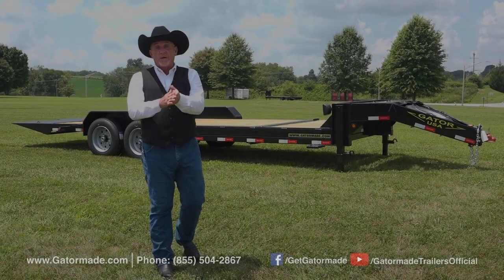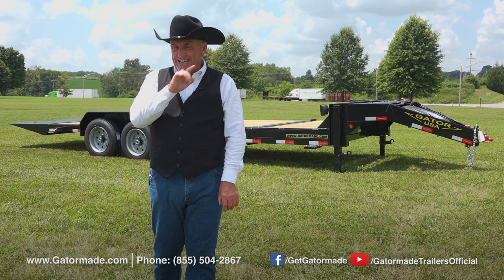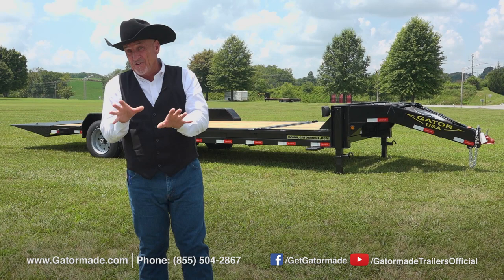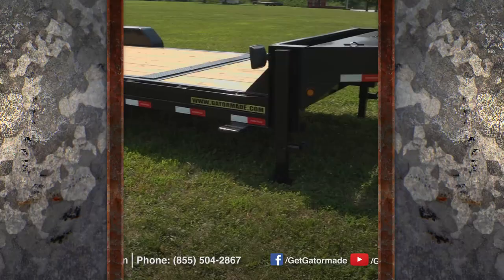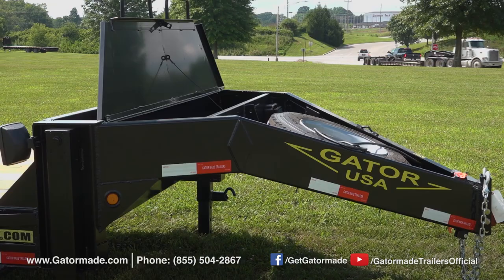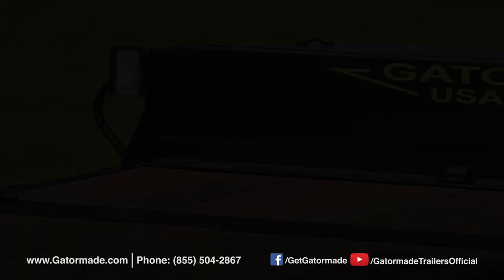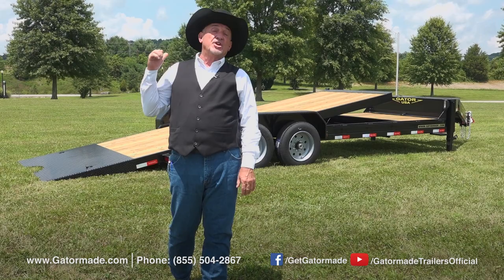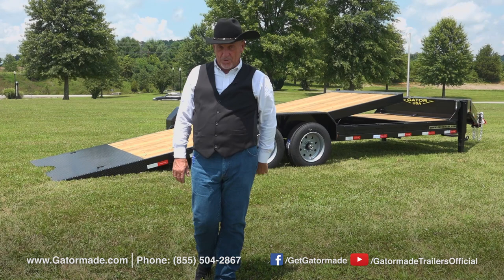Gatormade Aardvark Tilt Equipment Trailer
In this video, Gatormade’s Rick Barker provides a quick look at some of the Gatormade Aardvark Tilt Equipment Trailer’s standard features.

The unique design of this tilt trailer transfers the weight of your load on to the tow vehicle so that the towing experiences is much smoother than a conventional bumper-pull trailer. This tilt equipment trailer comes complete with a large storage area on top of the neck as well as a spare tire that is mounted for easy access on the front of the trailer.

Dual jacks on this tilt trailer provide a stable loading platform when it isn’t attached to the towing vehicle. Engineered with tubular steel, the main trailer extreme-duty frame provides many years of reliable service.

Standard across every line of Gatormade trailers, the Gatormade Aardvark Tilt Equipment Trailer features a Gator-Tuff Powder coat finish; the most durable paint finish that can be applied to a trailer.

For more information about this tilt trailer and many others, please browse our website by visiting